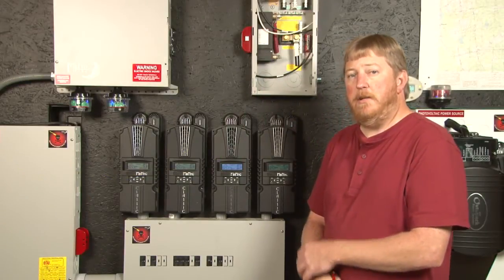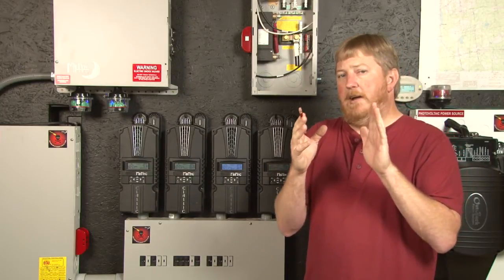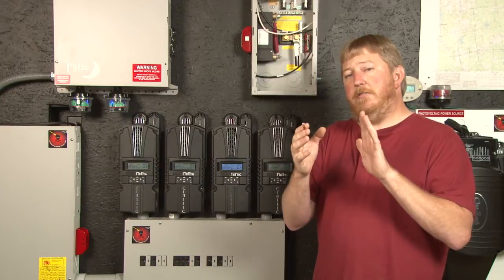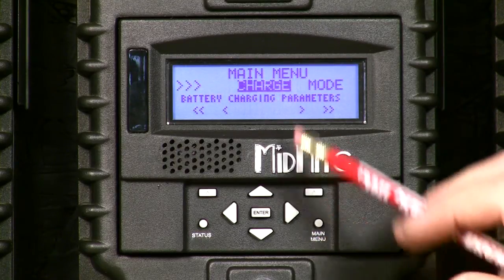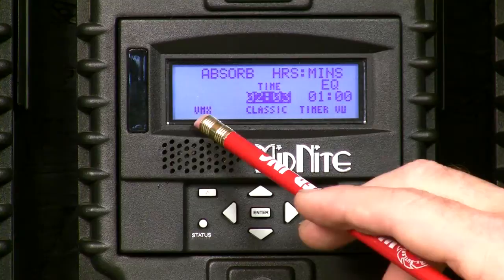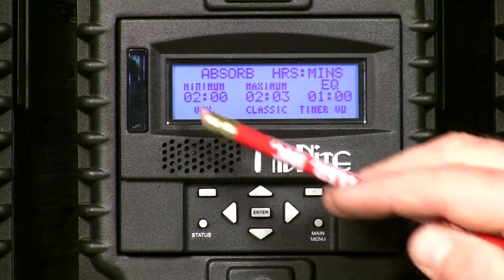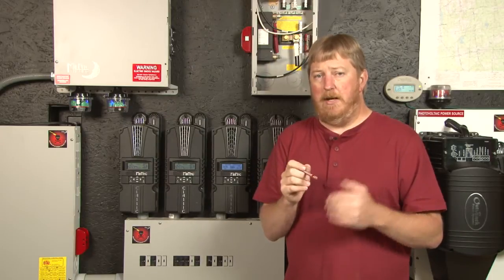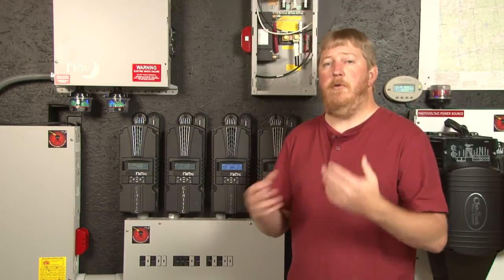MidNite Solar's Classic Charge/VariMax Menu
MidNite Solar's Classic Vari Max Menu